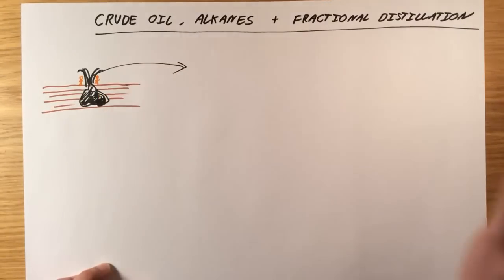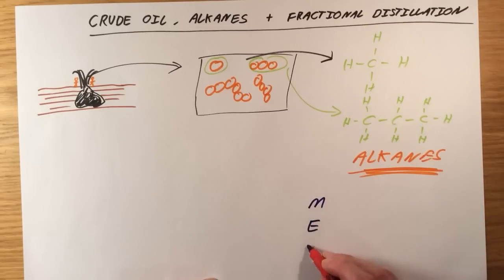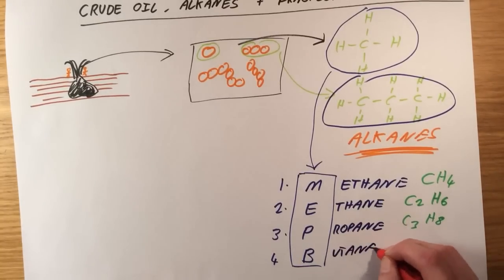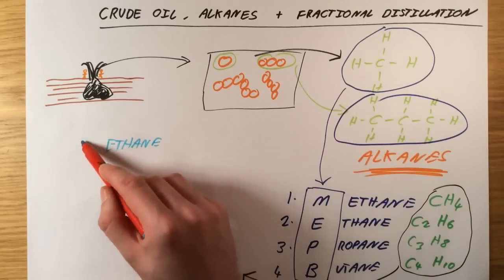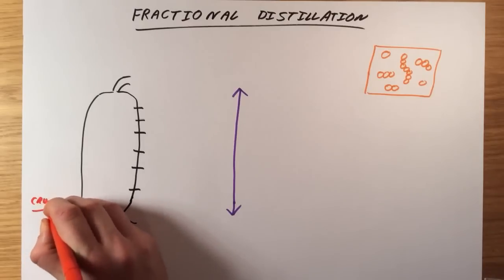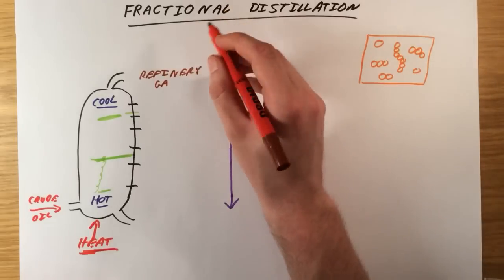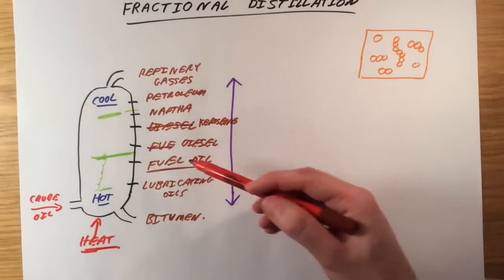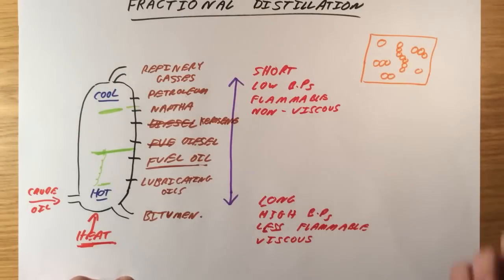Crude Oil, Alkanes and Fractional Distillation - GCSE Chemistry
Summary video on Crude Oil, Alkanes and Fractional Distillation for GCSE Chemistry.